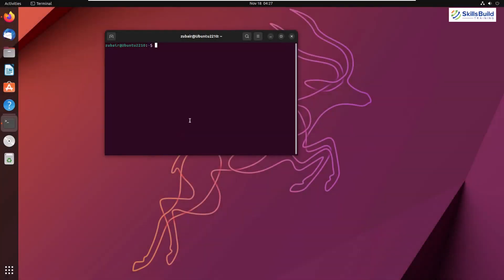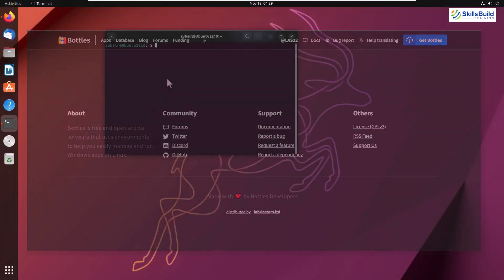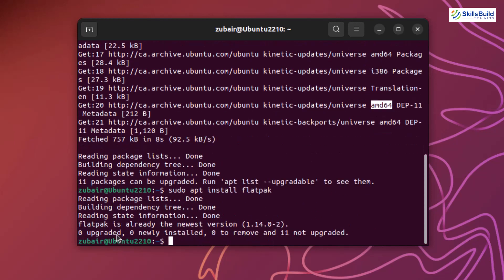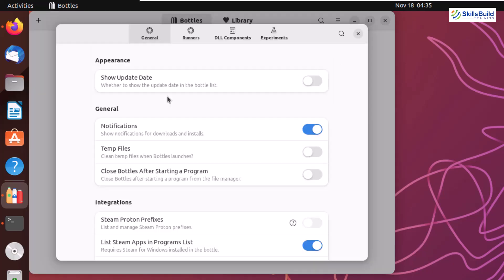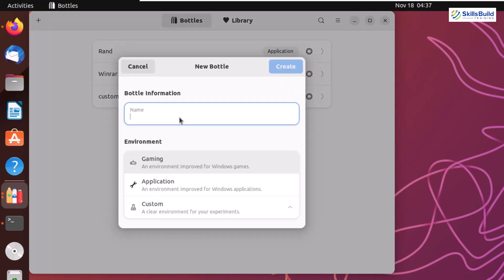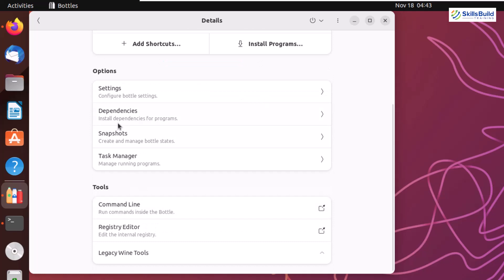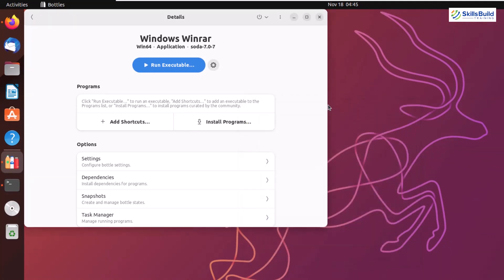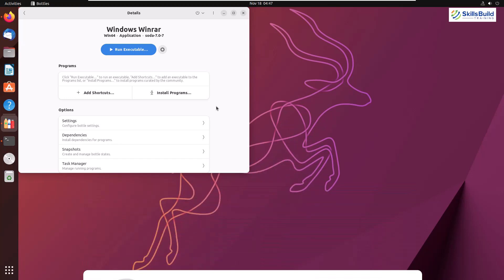How to Effortlessly Run Windows Apps On Linux With Bottles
In this video, I will show you how to run Windows apps on Linux with Bottles easily and effortlessly.

⏰Timestamps⏰

00:00 Intro
00:38 What is Bottles
02:16 Download and Install Bottles
04:34 Launch Bottles
04:55 Bottles Tour
06:27 How to Run Windows Apps
11:01 Outro

flatpak install flathub com.usebottles.bottles